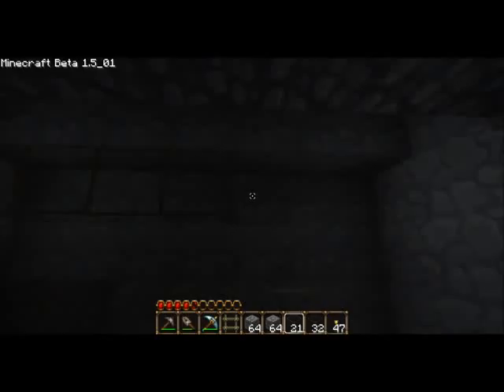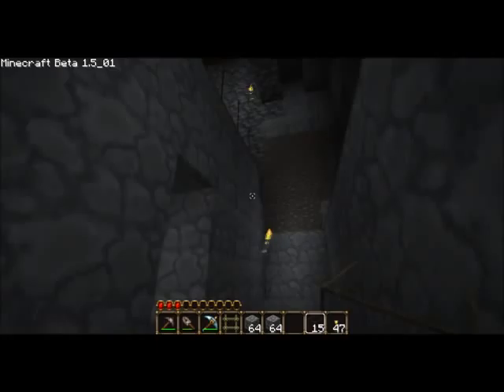Minecraft Let's Play: SE02EP07PT2- Admiral Ackbar!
(2/2) Okay, so as promised in this episode we get down to business with the Spider Trap and start to build the base to enclose it!